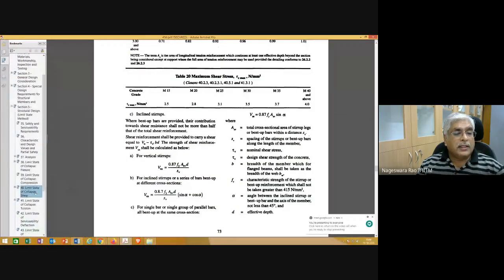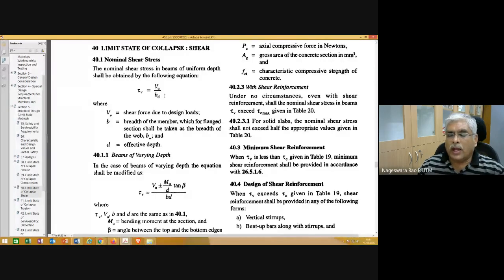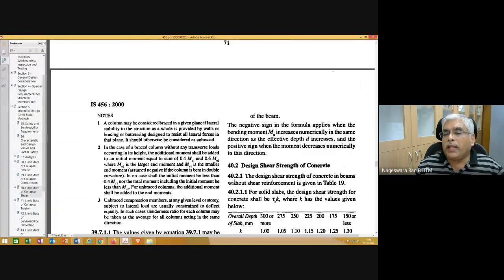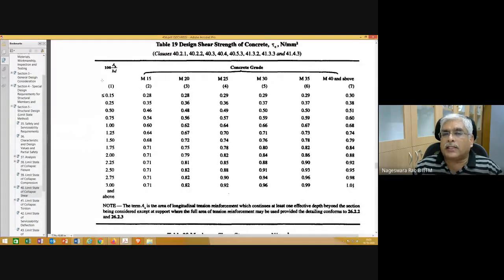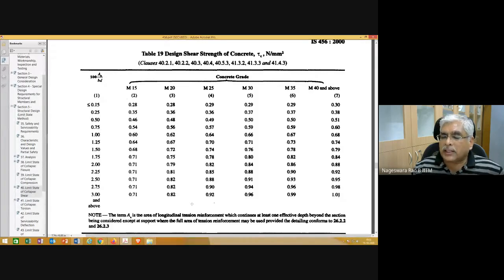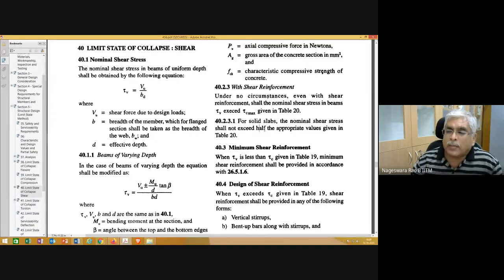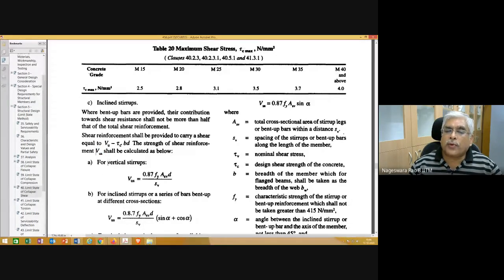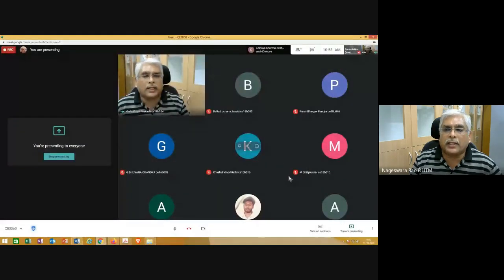CE3060: Basic design of reinforced concrete structures Lecture 39